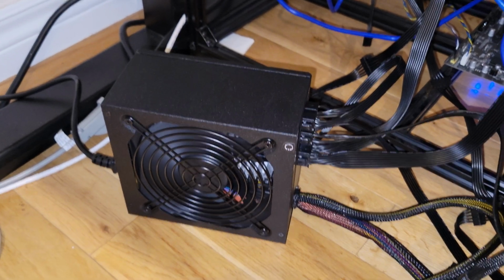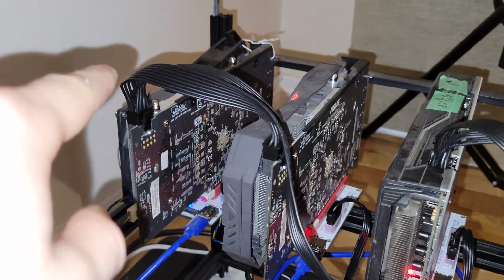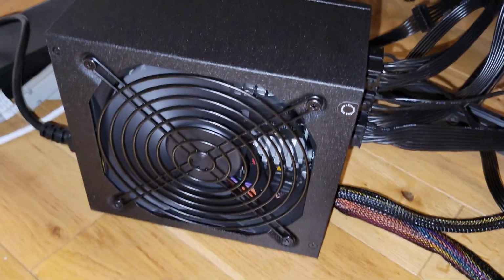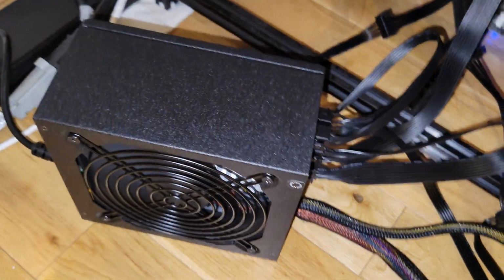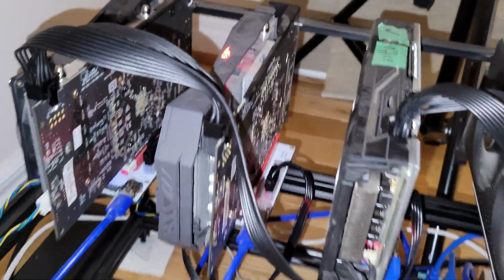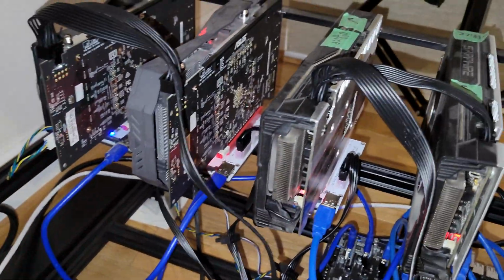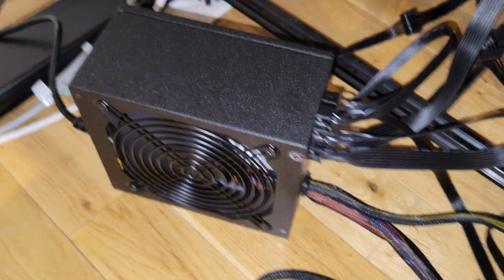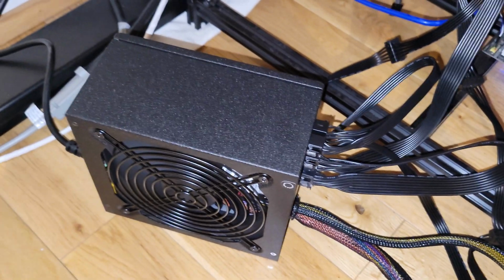Part 2 Cheap 650w 80+ Gold Rosewell PSU mining rig efficiency test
testing the rosewell 650m psu in a rx 570 mining rig.

results:
5 rx 570 4gb mining etc with my undervolt settings 30mhs:

rosewell psu: 603w
hp 1200w 94%: 573w

so a bit of a difference but still very decent for the price if server psus cost a lot where you live.